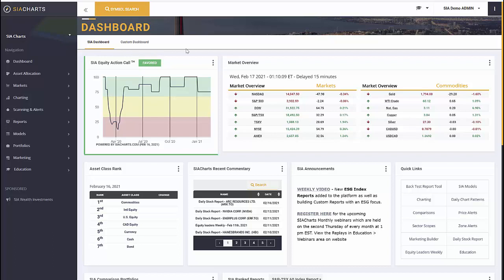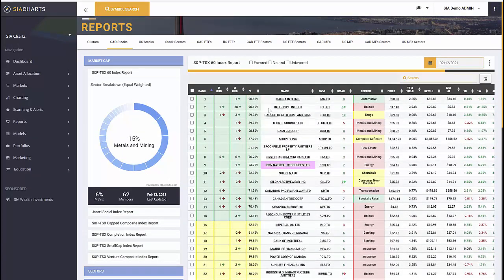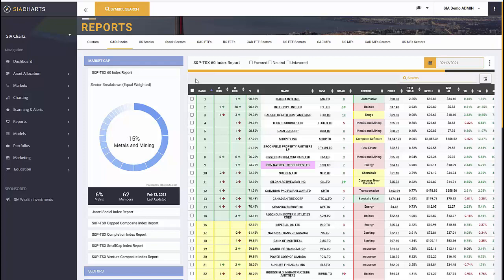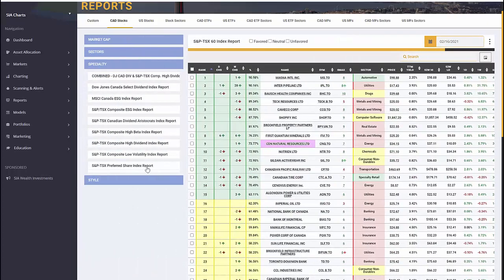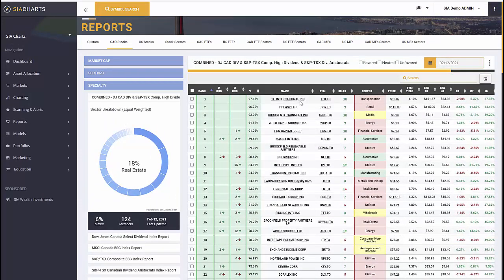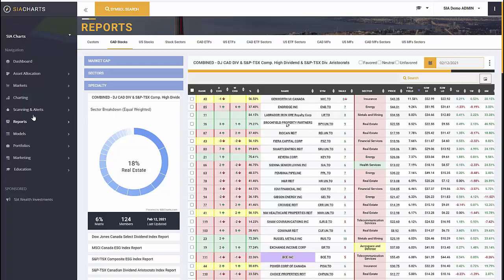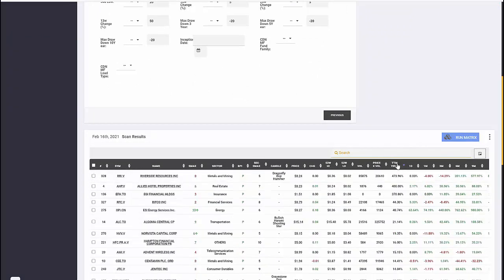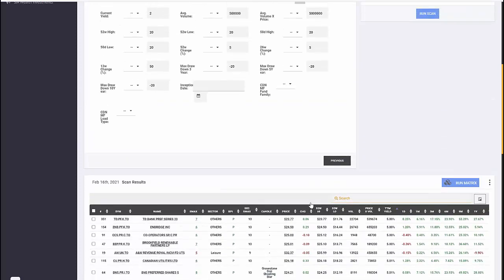SIACharts Inc - Dividend Stocks and Scanning February 17, 2021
How to utilize SIACharts powerful dividend ranked reports to assist your equity research as well as scanning for dividend stocks on the platform.